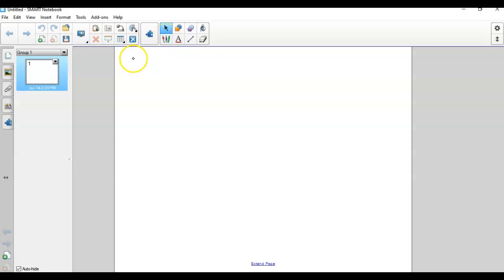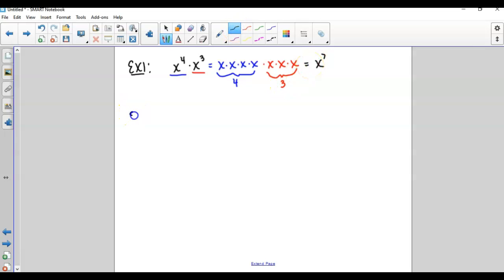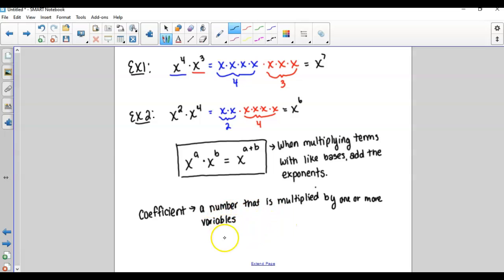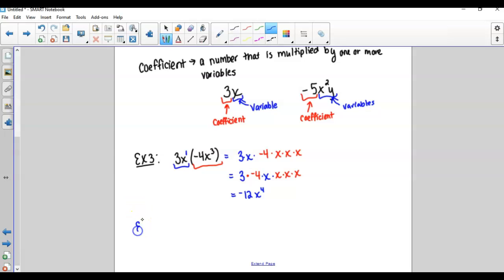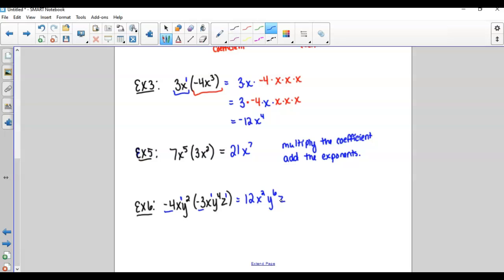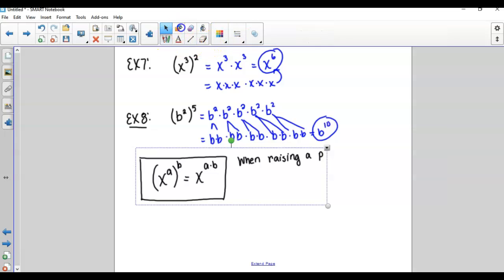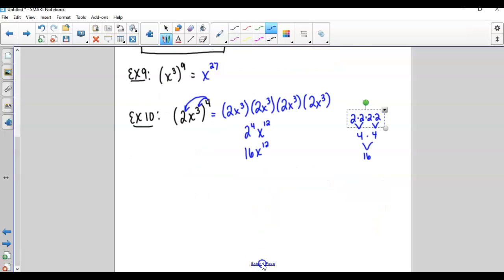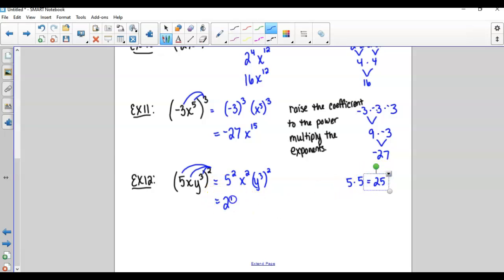Math I: Exponent Rules